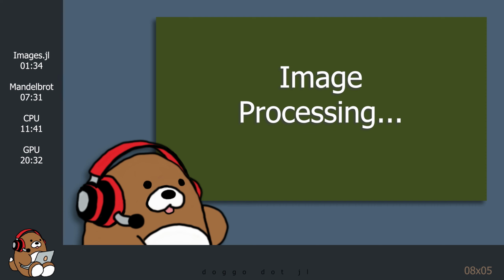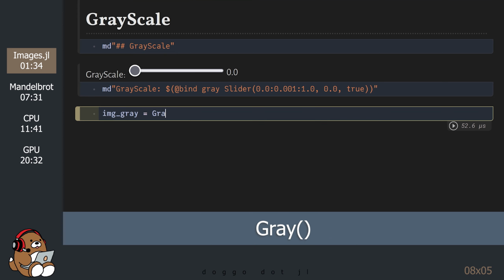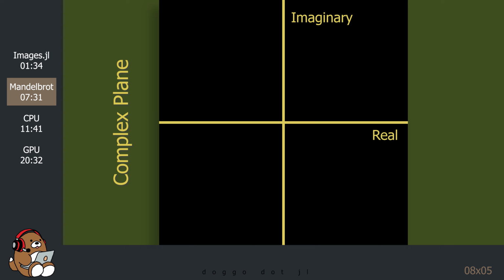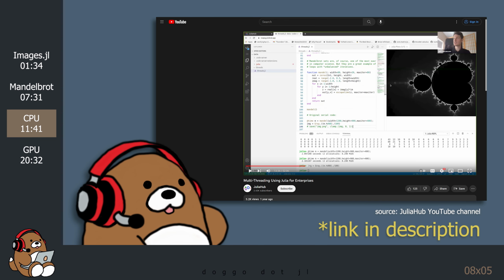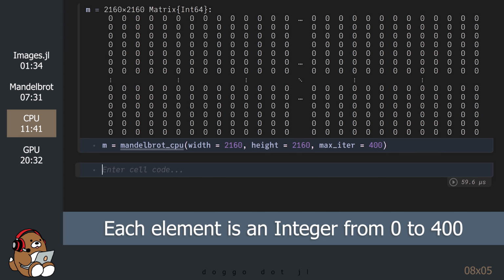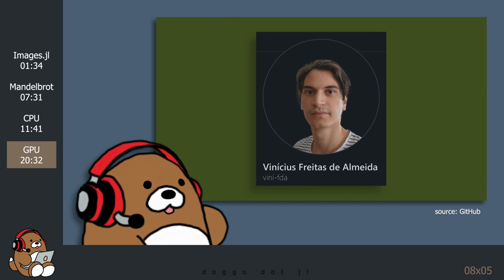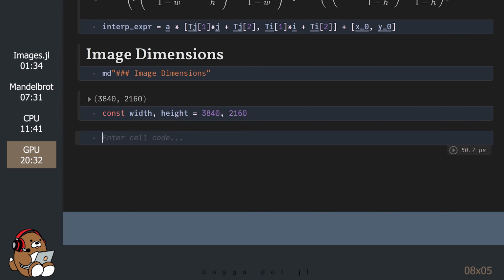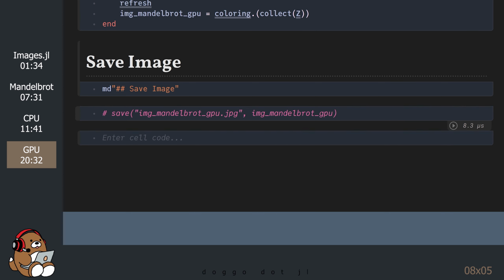[08x05] Julia Image Processing (Mandelbrot Set) on CPU and GPU using Images.jl, CUDA.jl and Pluto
In this intermediate-level Julia Programming Language coding tutorial, you'll learn how to generate an image without using a plotting package.
You'll also learn what the Mandelbrot Set is, and you'll learn how to generate an image of it in both GrayScale as well as in color.
You'll also learn how to generate the image using the CPU and the GPU.
For the GPU section, students will need access to a computer with a CUDA-compatible GPU manufactured by NVIDIA.

Series Prerequisites:
Basic knowledge about coding with the Julia Programming Language is required.
Students should also know how to perform basic data analysis and data visualization using Julia.
Students should also be comfortable using Julia in VS Code and Pluto notebooks.

00:00 Intro
00:38 Prerequisites
01:34 Image Processing 101 using Images.jl
07:31 Mandelbrot Set
11:41 CPU Image Processing
20:32 GPU Image Processing
30:26 Outro